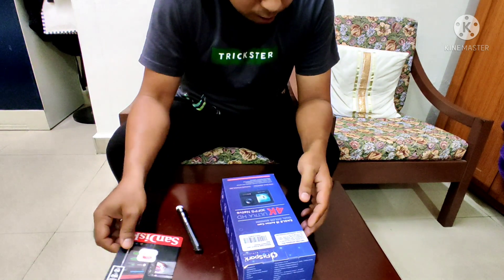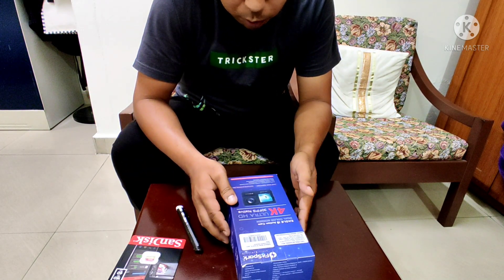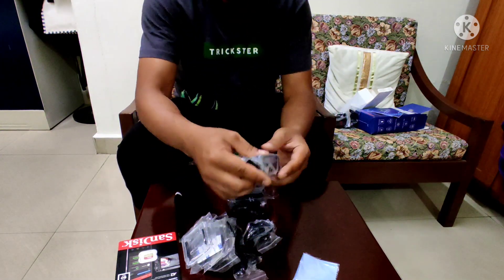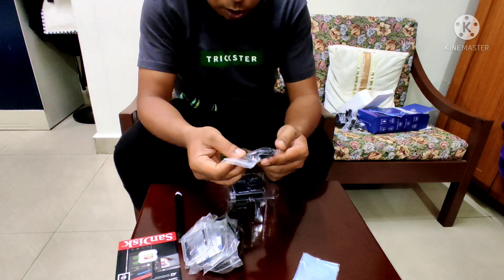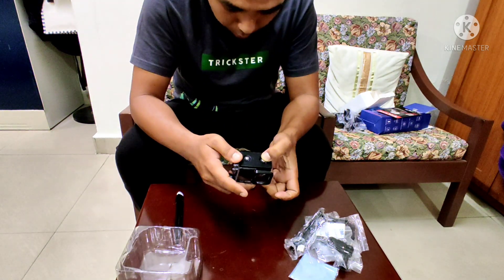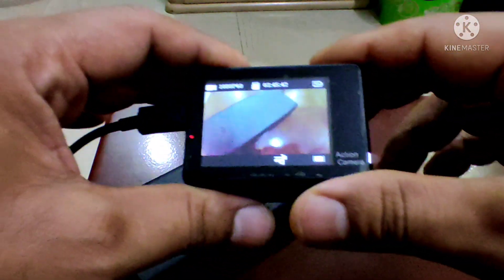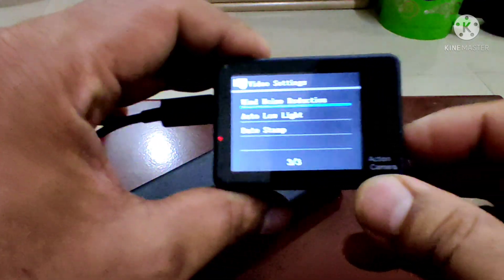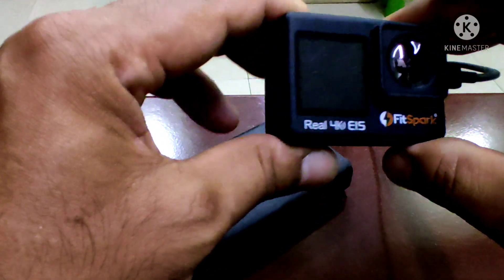Fitspark eagle i9 action camera unboxing